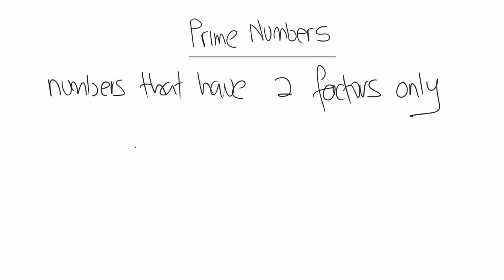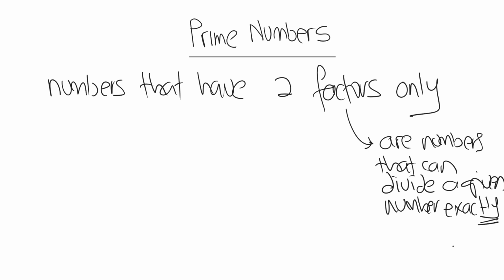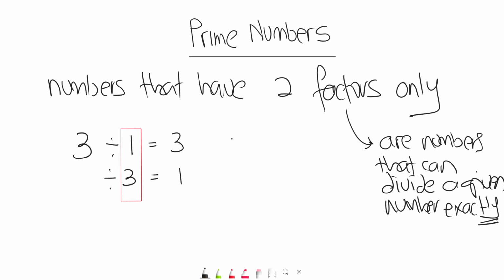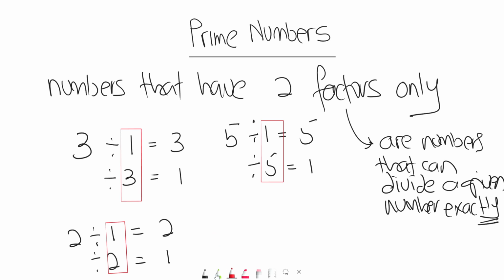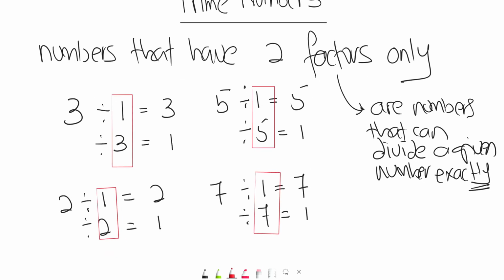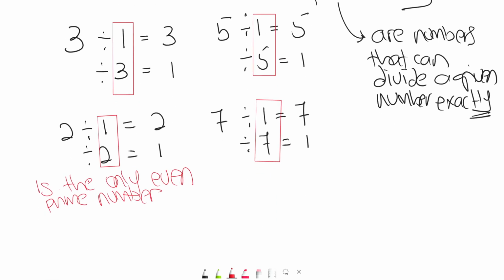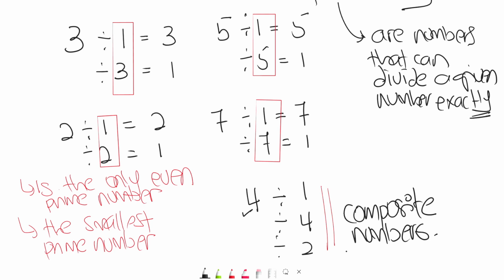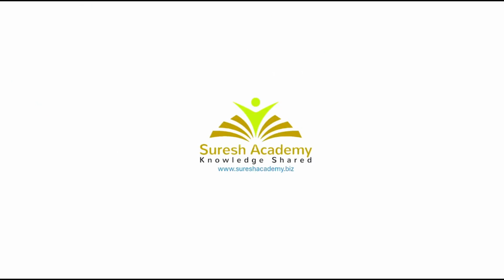Prime and Composite Numbers